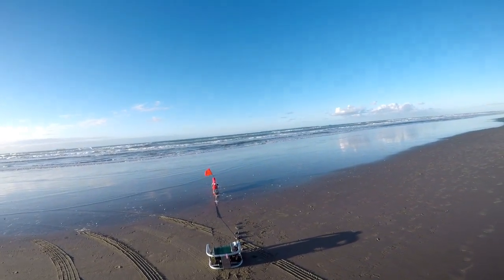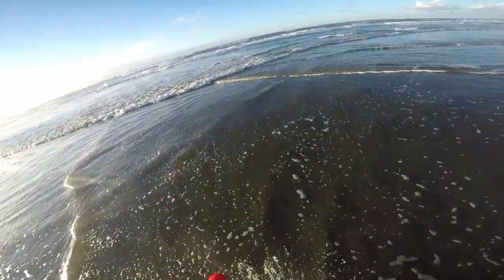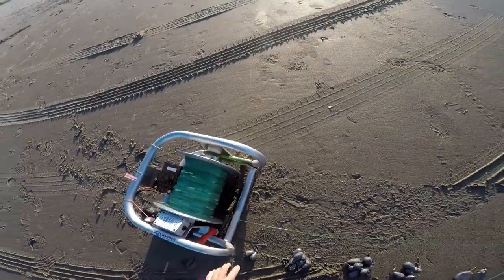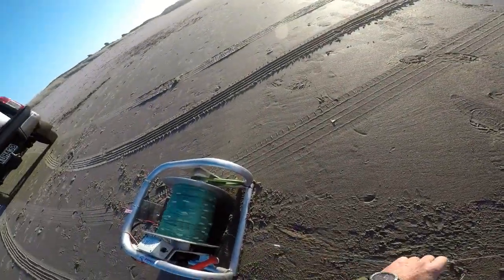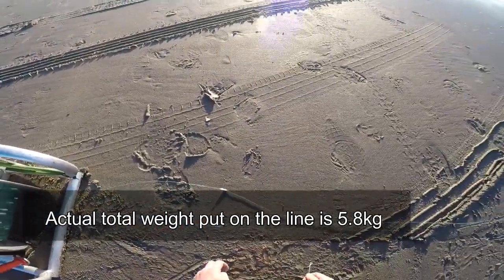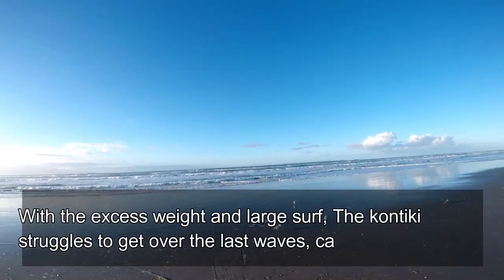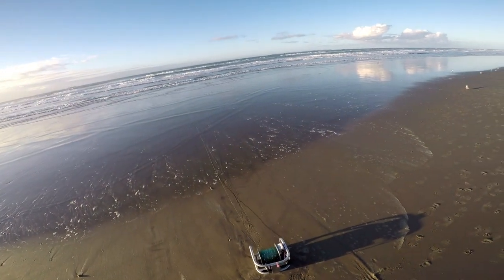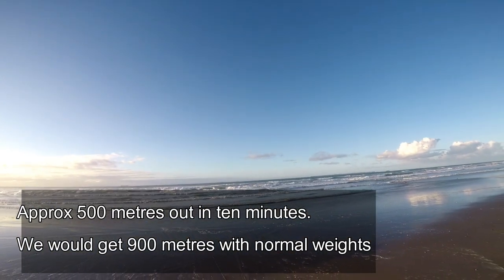Seahorse Kontiki dragging 6kgs of weight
We did an experiment to see if a Seahorse Kontiki would pull out 6kg's of weight. We were surprised.